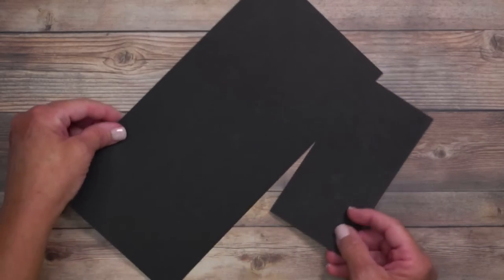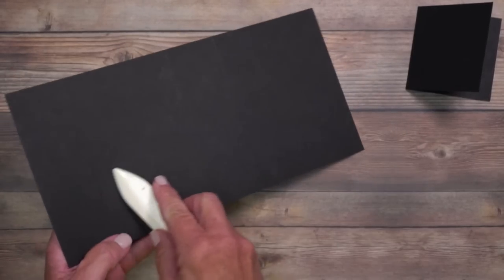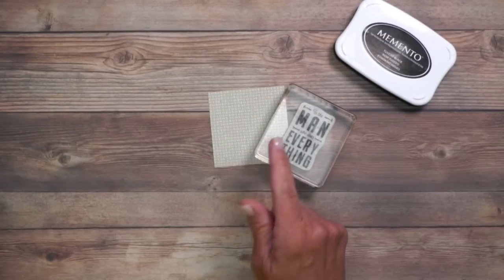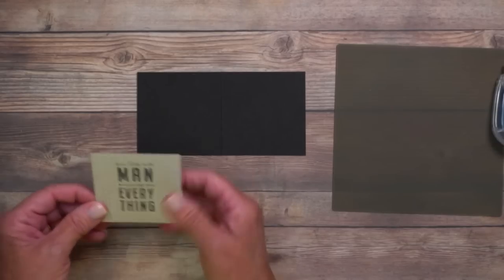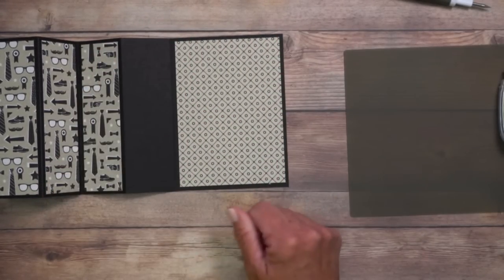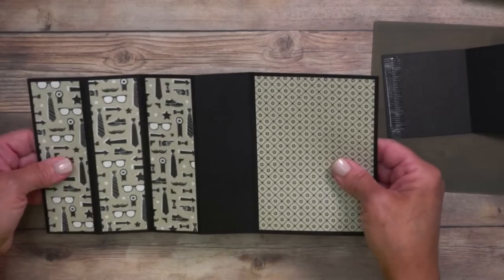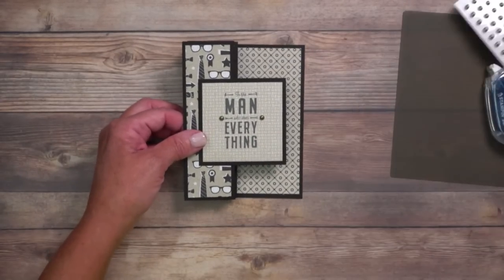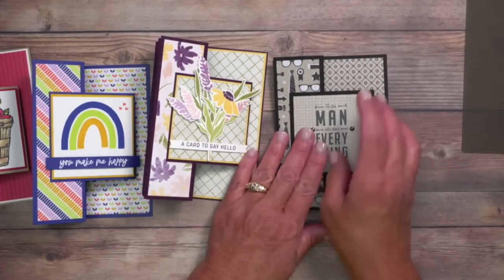🔴DIY Father’s Day Card | Expanding Accordion Fun Fold Card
You're going to love this DIY Father's Day Card with its accordion fold! If you're looking for easy cards to make, this is definitely a fun fold card you'll want to try!

Masculine cards are ideas I'm always in need of so today's Father's Day card is simple because the designer paper does all the work. This expanding card showcases the Stampin' Up! He's the Man designer paper. But don't stop there! This accordion fun fold card is perfect for any occasion. I've got several other samples to share below which are great ideas for cards. Grab your free project sheet for all the cutting dimensions and supplies for these three card making ideas.

WHAT I USE TO MAKE CRAFTING EASIER:
👉 Precision Needle Tip Glue Bottle Applicator
👉 Post-it-Note Masking Tape
👉 The Best Crafting Pencil

ABOUT ME: I’m so glad you stopped by to visit Lisa’s Stamp Studio on YouTube! My passion for paper crafting and card making is what has inspired me to teach others since 1998. Whether you’re a new or seasoned stamper, card maker or scrapbooker, you’ll find an array of demonstrations, techniques, and videos here that I’m sure you’ll enjoy. If you have any questions along the way, please don’t hesitate to reach out. I'd love to hear from you!